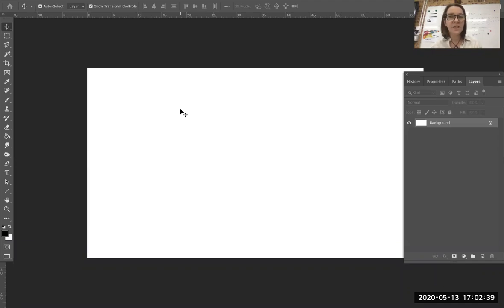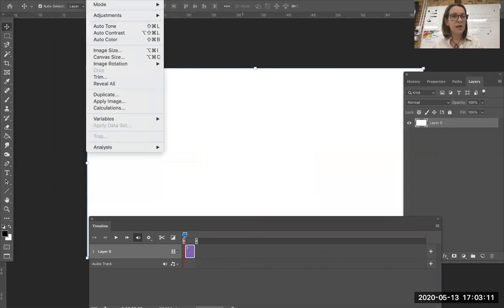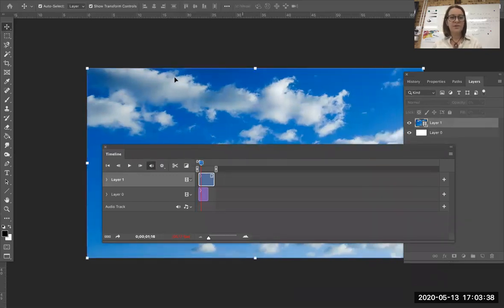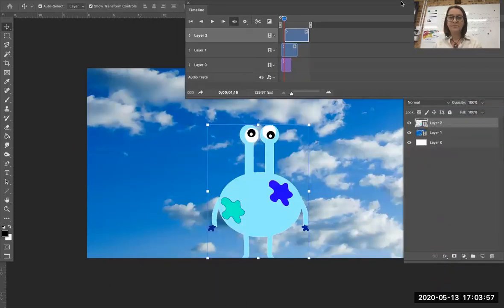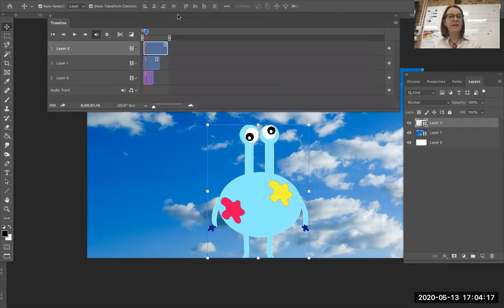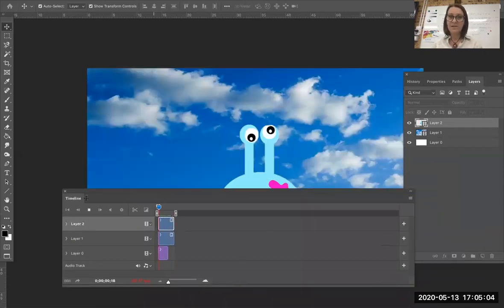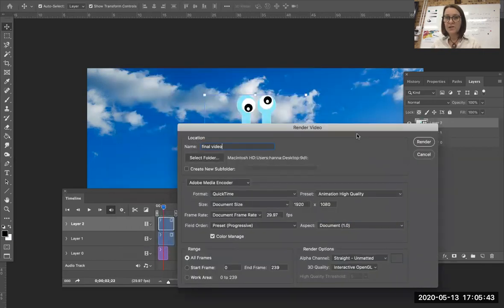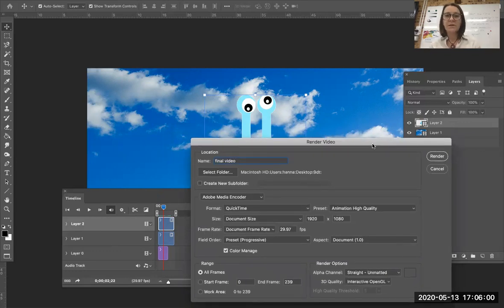How to use a video with a transparent background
In this video I add the video I saved with a transparent background to a moving sky video I made earlier